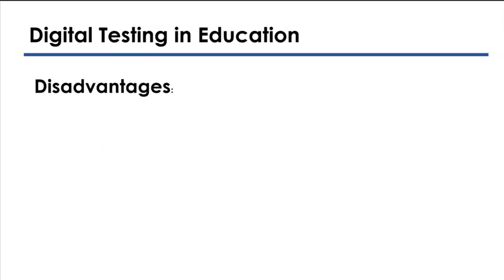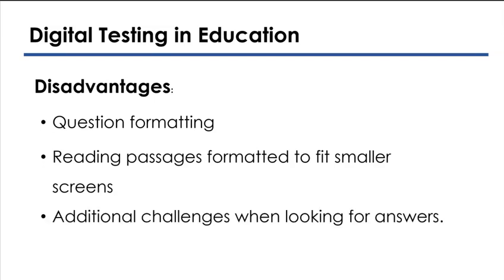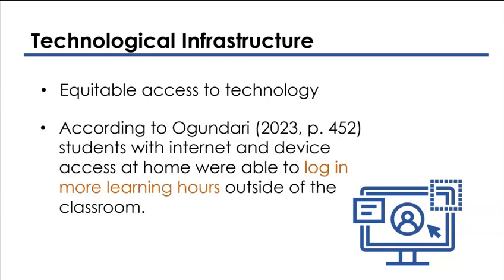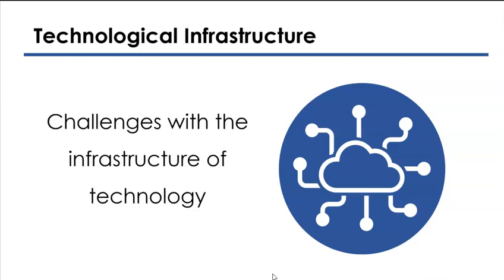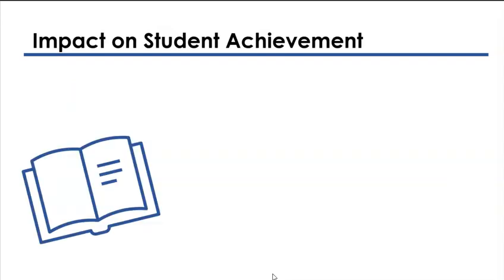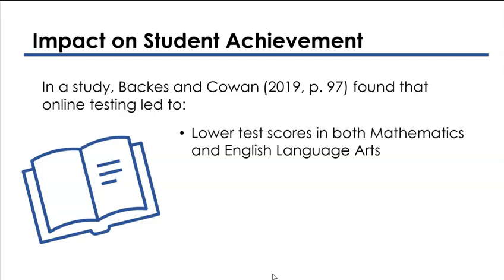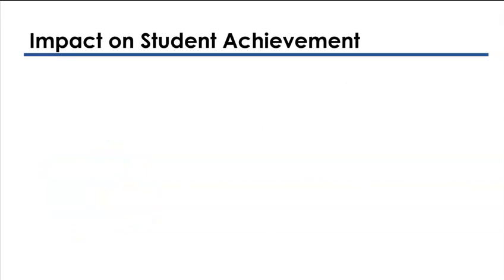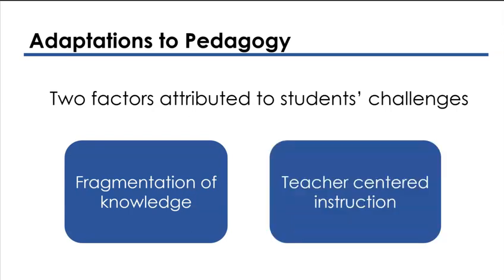Literature Review Presentation-LDT Capstone Project